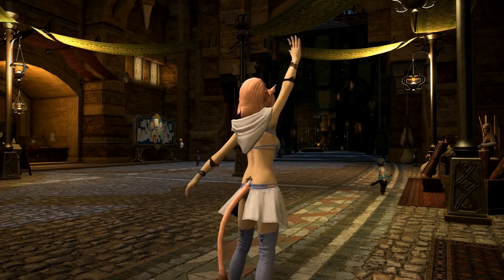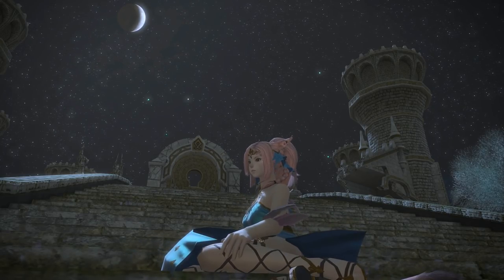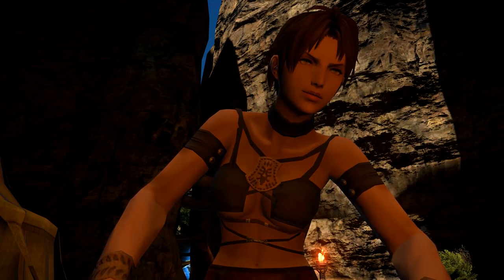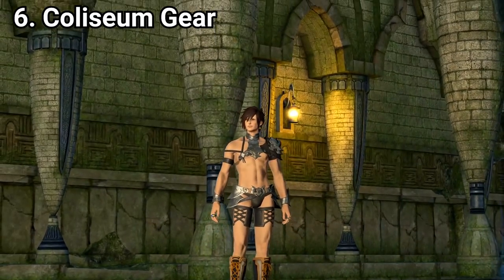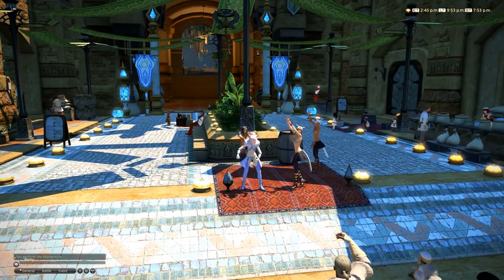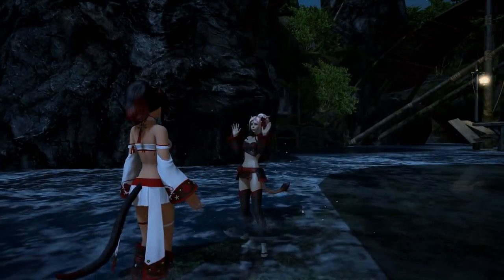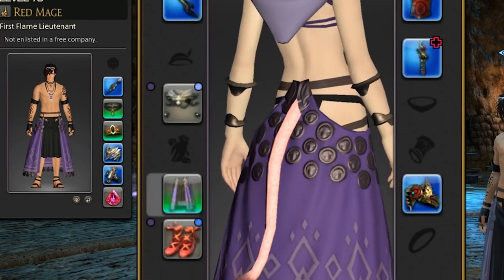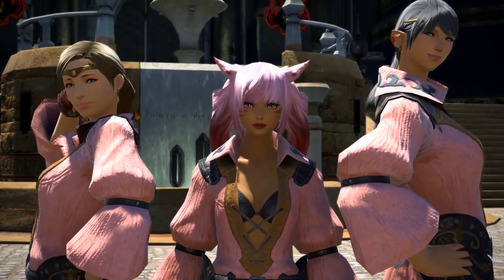Top 10 Sexiest Glamours in FFXIV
gl'amore 💋

Brian M., Treavor H., Olda, JD, Phantom S., BanWiz, Haruna K., Ross H., Tidesson, Doug C., Astraea, Caera E., Sera T., Artemis A., Patrick Z., V'apa Tiama, SleepyRam, Peter G., and Ray D.

Special thanks to my lovely helpers on Chaos DC for this video:
Kassandra Bonkerschnapps - Shisui miqo'te beach model
Olyver Shepard - Coliseum hyur gear model
Lelouch Lamperoug - Au Ra "spectacular" model
Oldaric Beldora - Bunny boi model